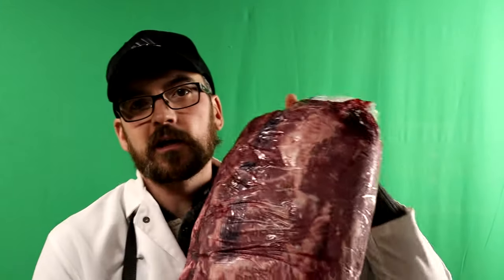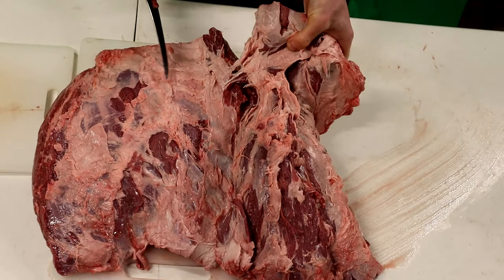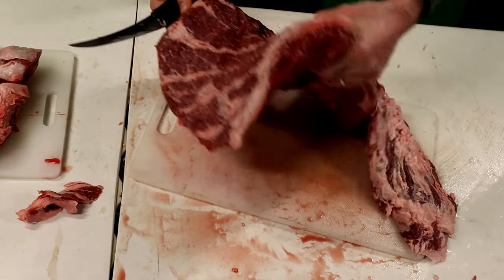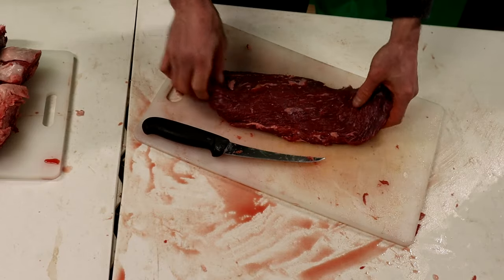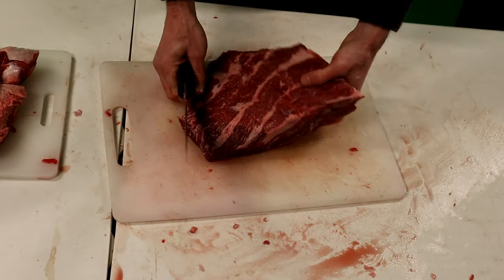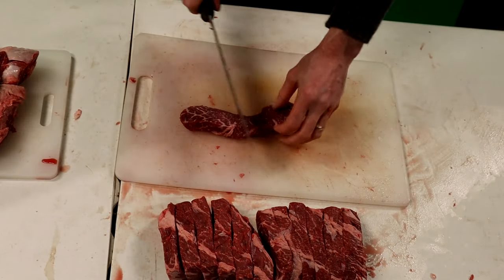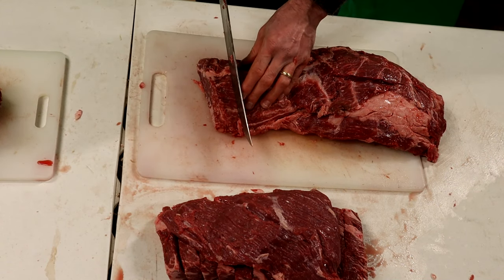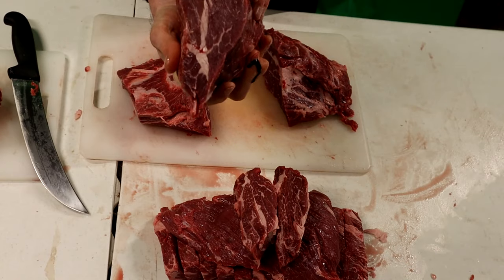Boneless Chuck sub primal (secret cuts you didn't know existed!)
In this video I'll show you how to cut a boneless whole chuck primal and the secret cuts within which make excellent grilling steaks! Learn to cut your own meat and stop spending money on over priced meat. Learn from me and you can save a TON of money buying what you would normally buy anyway! This chuck roast cost nearly $100 where as is if i bought the standard chuck roast i would be paying 2 to $3 dollars more per pound.

the equipment i recommend:

victorinox 10 inch curved breaking knife:

Victorinox Swiss Army 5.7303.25-X4 Fibrox Cimeter Knife Black 10 in:

Butcher's Knife Scabbard - Holds Blades Up To 14" In Length - Hook Holder - Poly Construction - Commercial Knife Sheath - Holds Most Butcher Knife Such As Cimeters, Breaking Knife, Boning Knives

Victorinox Swiss Army Cutlery Swiss Classic Fibrox Honing Steel, 10-Inch, Multicolor (6.8002.US1)

Norton IM200 Knife Sharpener Oil Stone Sharpening Stone Kit with Coarse /Medium Crystolon and Fine India Stones, Sharpening Stone Oil and Knife Angle Guide

Xpose Safety Heavy Duty Vinyl Apron - Industrial Grade Waterproof Material For Ultimate Protection, Lab Work

Schwer ANSI A9 Cut Resistant Glove, Stainless Steel Mesh Metal Glove, Food Grade for Kitchen Cooking, Butcher Meat Cutting, Oyster Shucking, Mandoline, Fishing(M, 1 PCS)